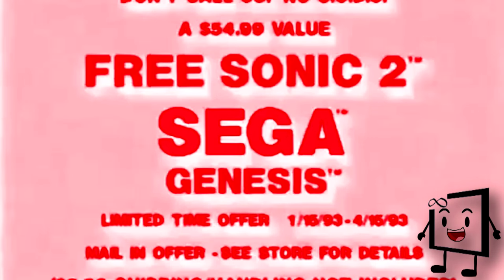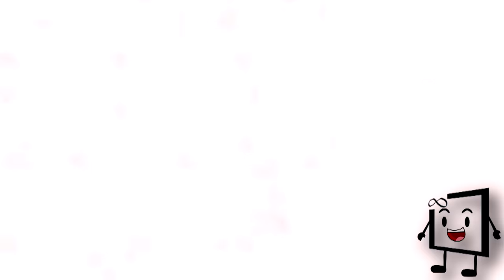Sega Genesis Commercials - You Get Sonic 1 Get Sonic 2 in RedChord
sounds really normalize. There want a smash so white screen!
Credit to SEGA of America Inc. (Do Scream)

and all the IVE logos